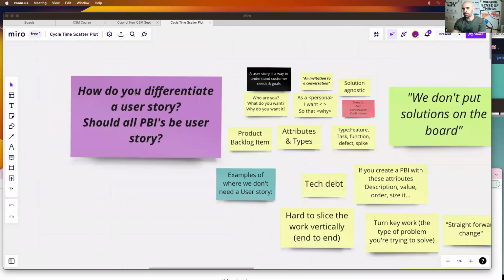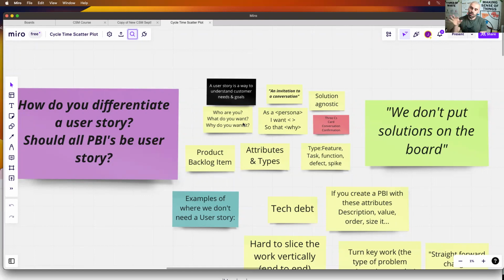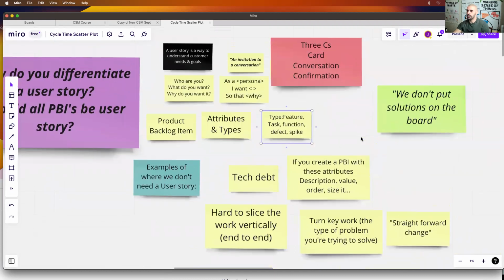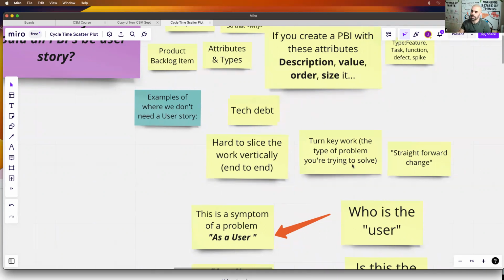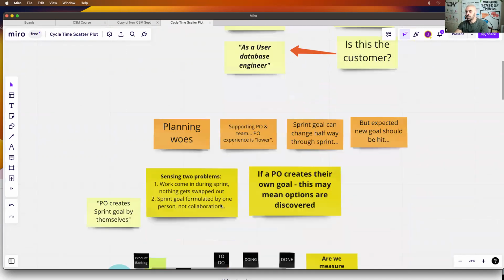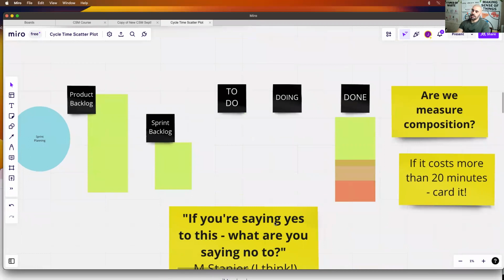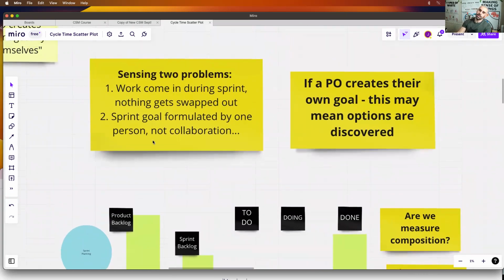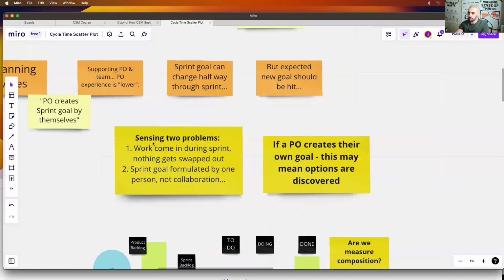Agile Helpline: "Should every PBI be a User Story ?" & "P.O throwing in more work during spring"